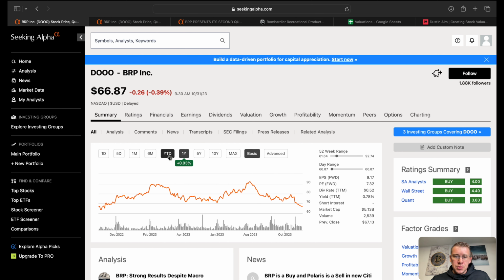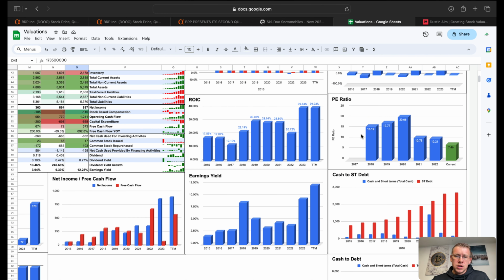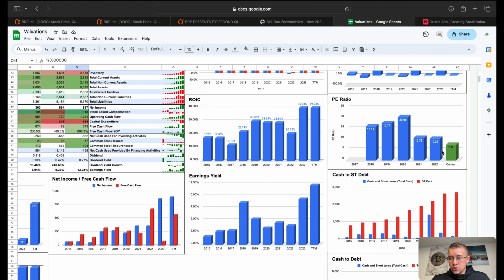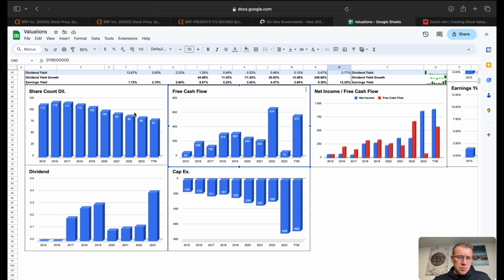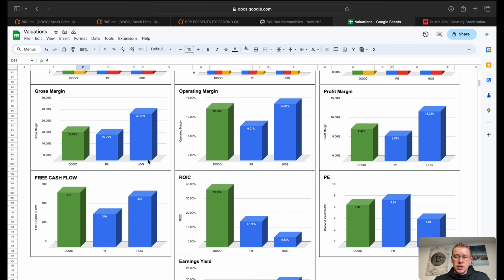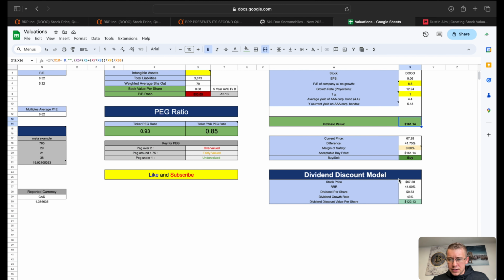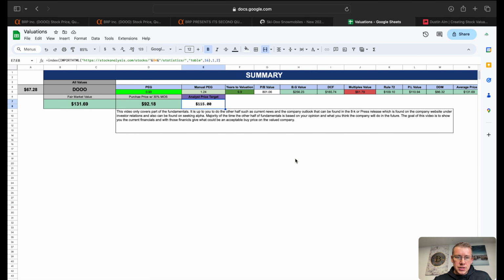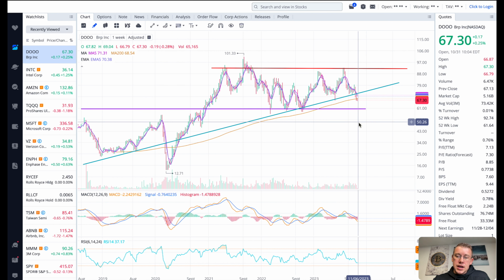BRP INC (DOOO) TO $131.42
Financials 1:43
Comps 6:14
Calculator 7:47
Fair Market Value 10:01
Stock Chart 10:40